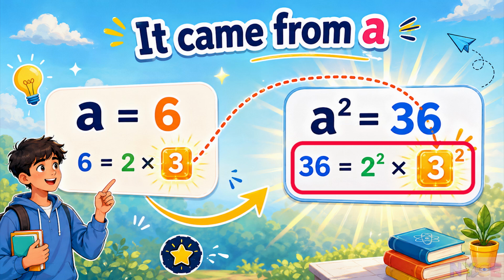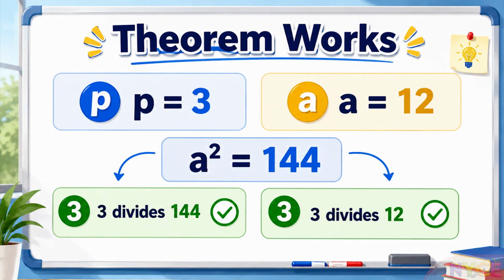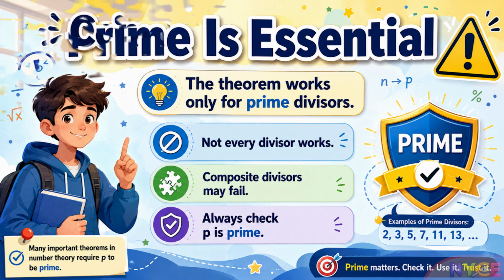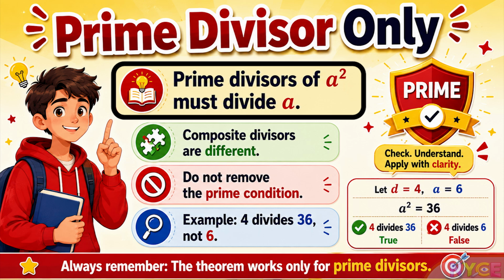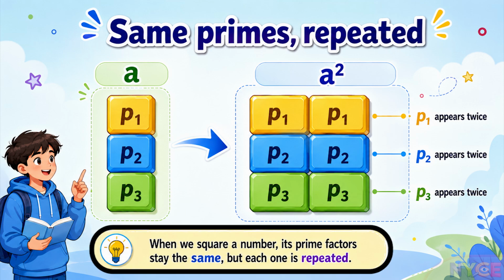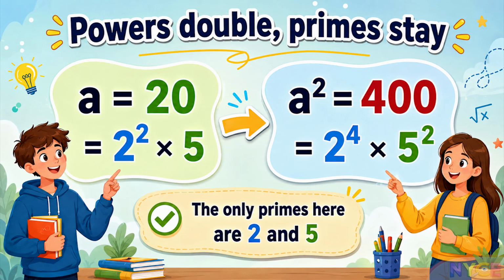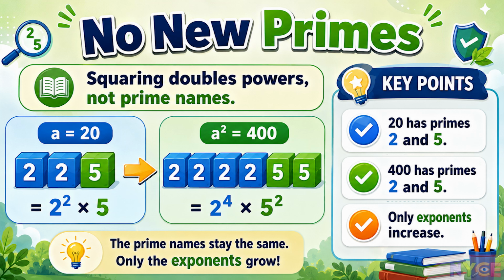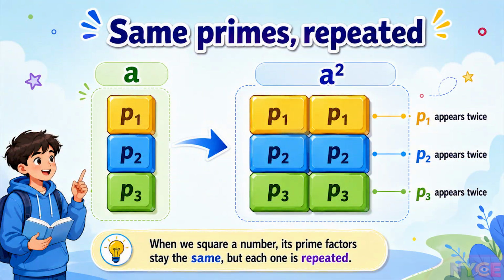Lesson 6: Theorem: If a prime 'p' divides a², then 'p' divides 'a'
Prime divisor of a square is an important idea in number theory.
In this lesson, we learn why if a prime number divides a², then it must also divide a.

This simple theorem becomes very useful later when proving that √2 is irrational. We use prime factorization to understand why square numbers repeat prime factors, but do not create new prime factors.

Topics covered
Meaning of prime factors inside a number
What happens to prime factors when a number is squared
The theorem: if p divides a², then p divides a
Why p must be a prime number
Example showing why composite divisors do not always work
Proof using the Fundamental Theorem of Arithmetic
Connection to the irrationality proof of √2
Important idea

When a number is squared, its prime factors are repeated.
No new prime factor suddenly appears.

So, if a prime number is found inside a², that prime number must have already been inside a.

Memory line:
Squares repeat prime factors; they do not create new prime factors.